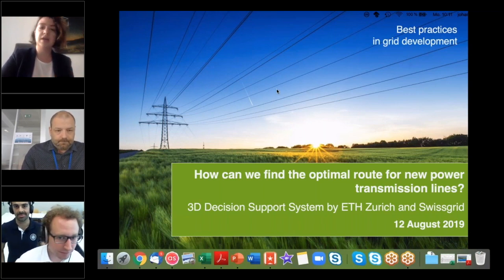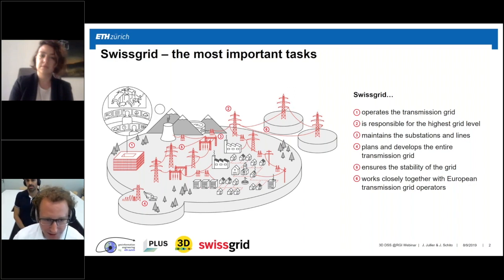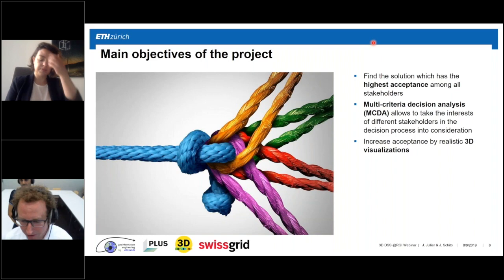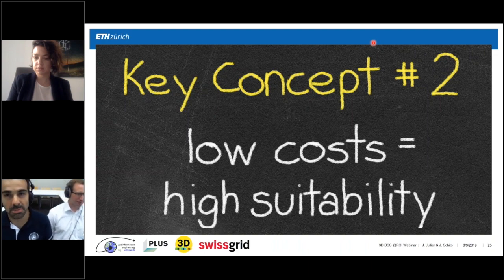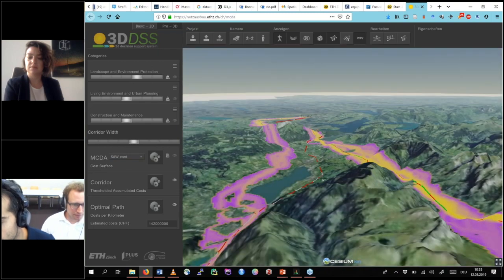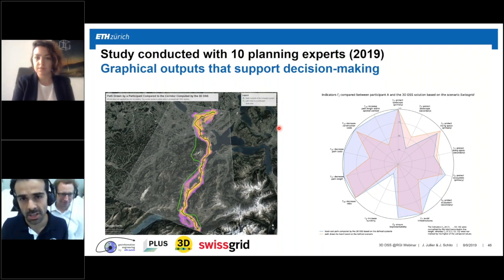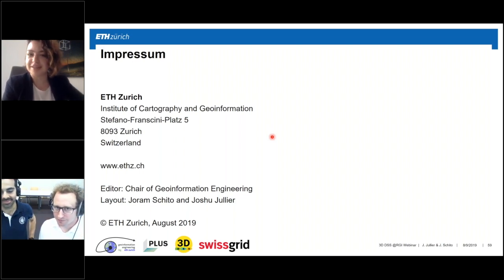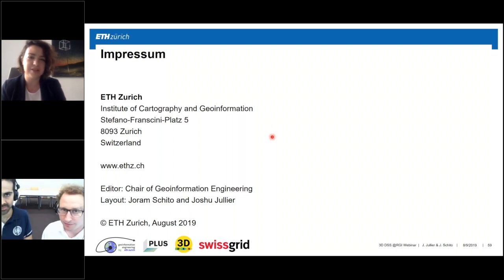Route Planning for Transmission Lines with Swissgrid and ETH Zürich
The energy transition brings renewable power to our households, which in turn, requires new power transmission lines. However, through where should they pass? Which factors should be taken into account? Where does the data come from?

RGI and ENTSO-E have teamed up again to bring you a best practice webinar on planning tools. The 3D Decision Support System (3D DSS), developed by ETH Zürich uses new, exact approaches to determine the optimal path for new overhead lines and underground cables. The stakeholders themselves define the goals they want to achieve and the lands they want to protect, so that a consensus solution can be found.

Presentation by Joshu Jullier (Swissgrid) and Joram Schito (ETH Zürich).